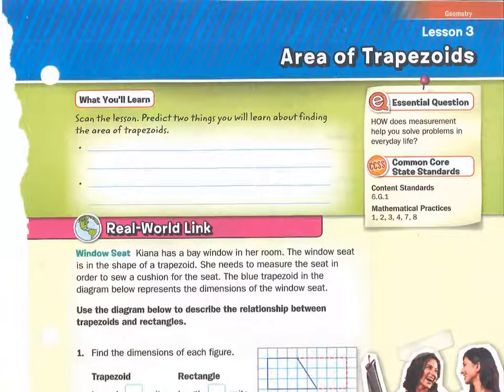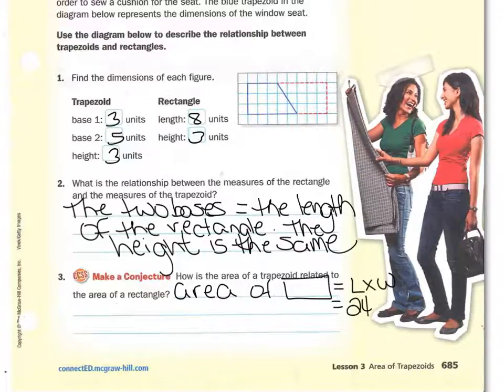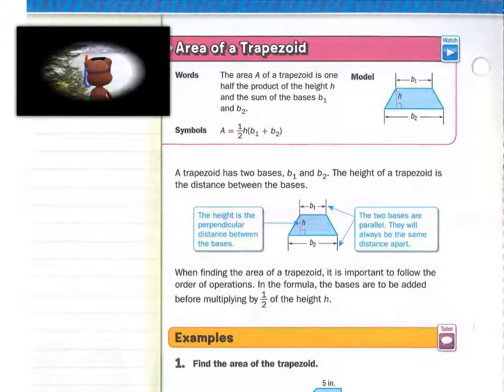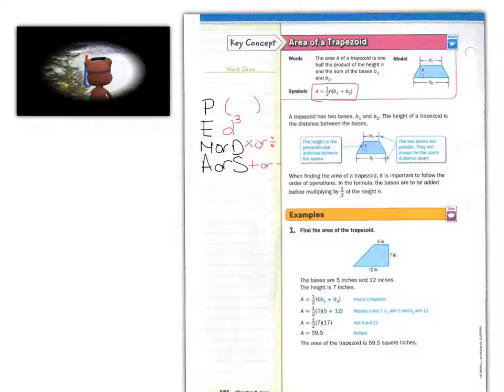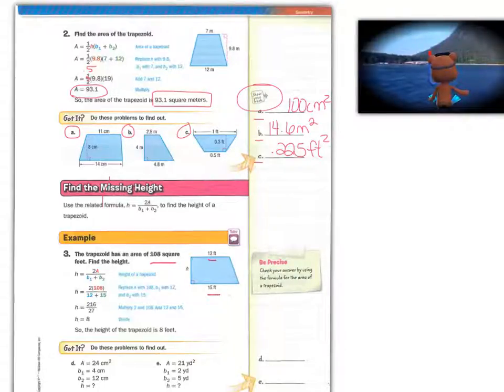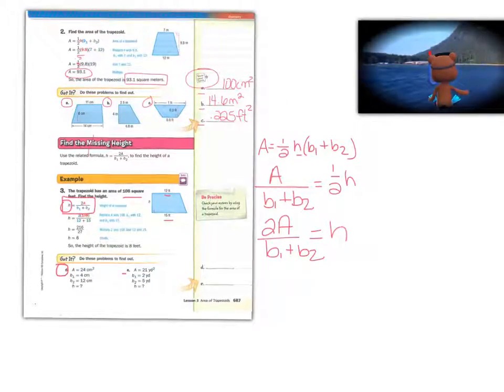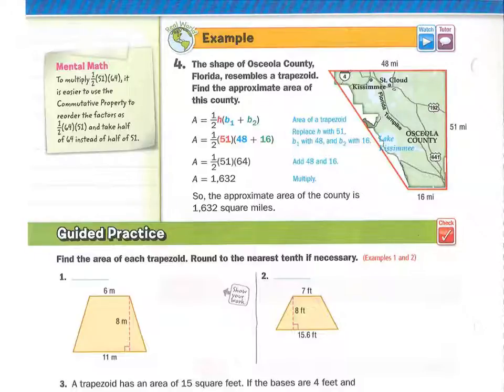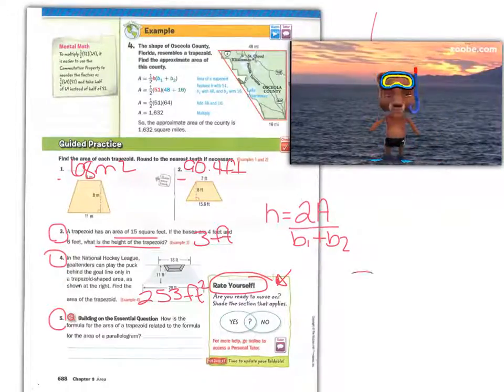area of a trapezoid